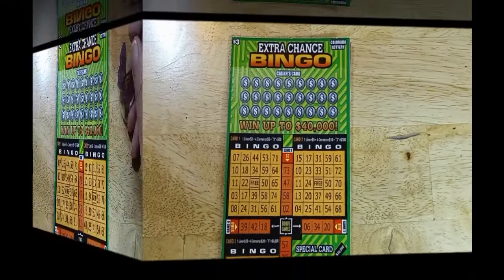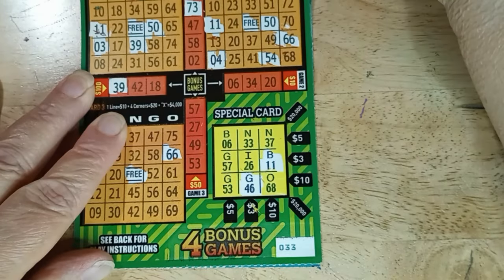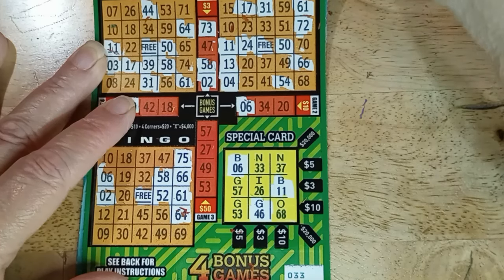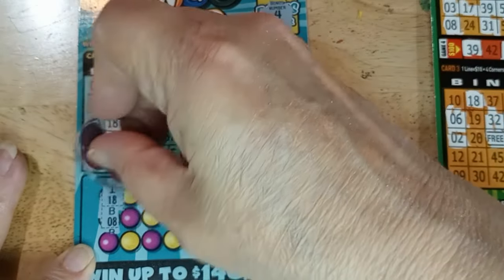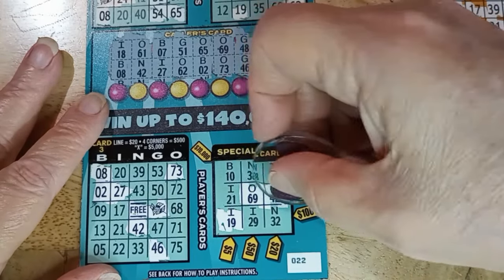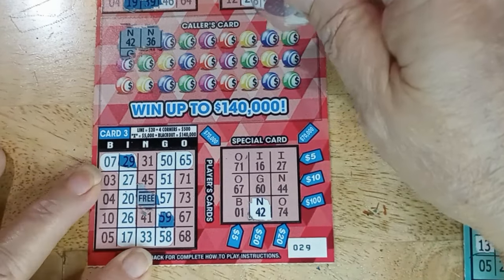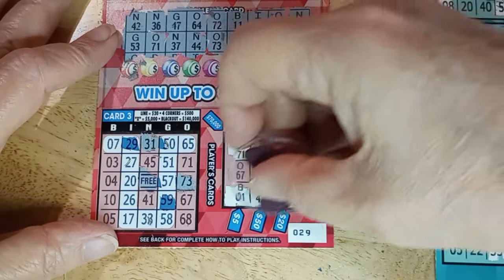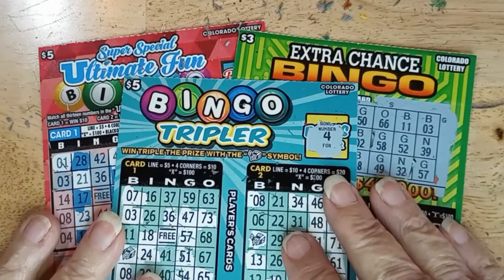A Bingo turn out. 3 different Bingo style Colorado Scratch Off Tickets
Found an older $5 Super Special Ultimate Fun Bingo. Let's play it with the new $5 Bingo Tripler and the $3 Extra Chance bingo card. A triple dose of Bingo fun. Colorado Lottery Cards

It doesn't cost anything and it helps my channel grow.